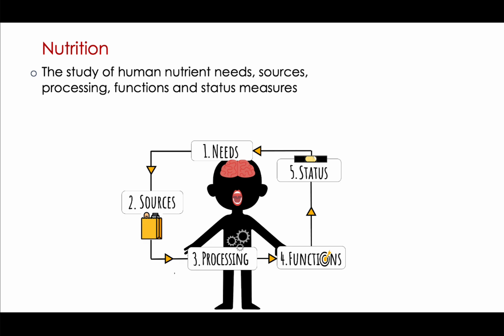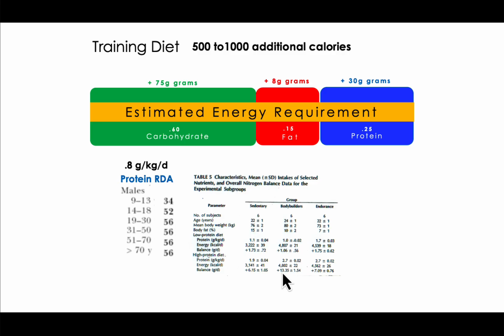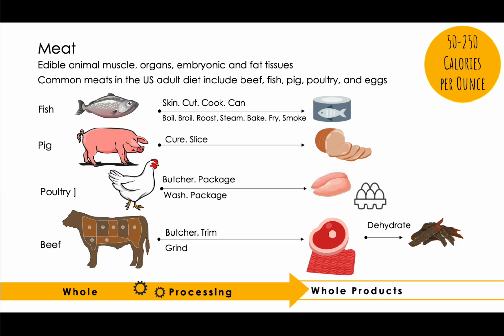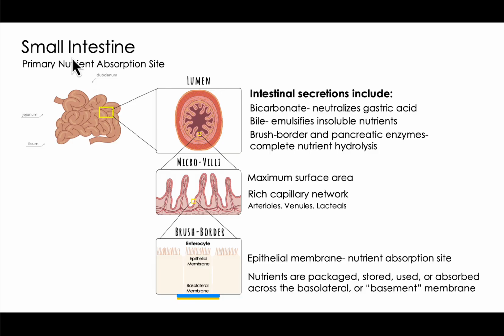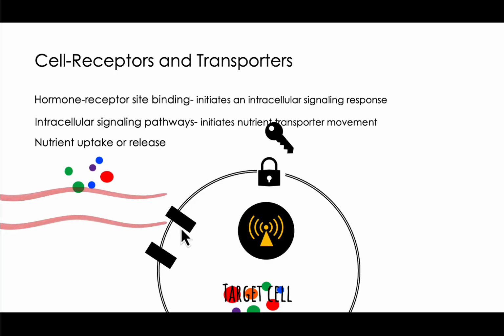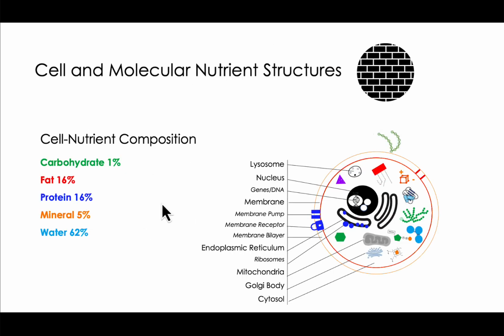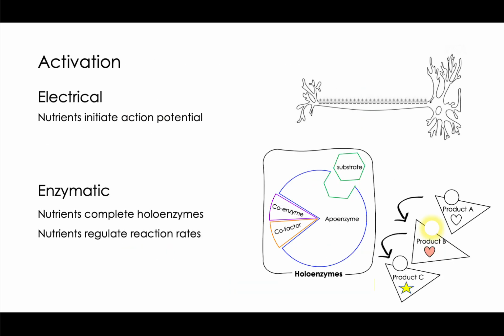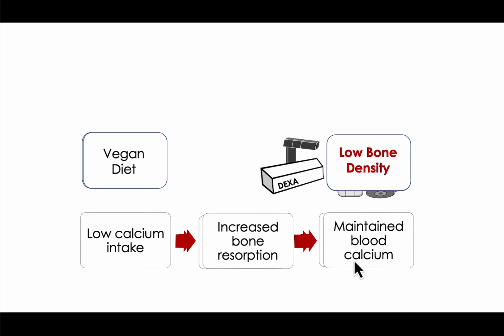2.3 Nutrition Science Curriculum